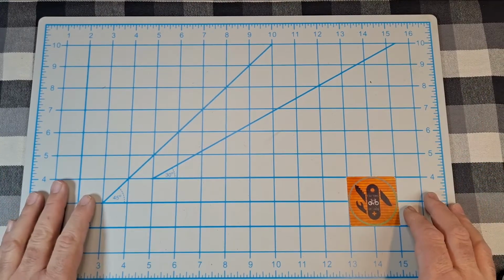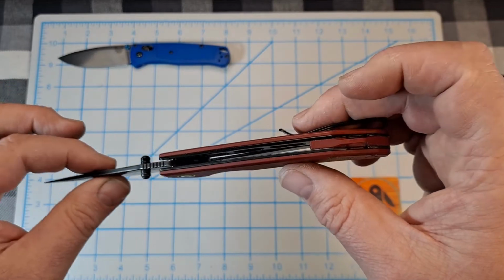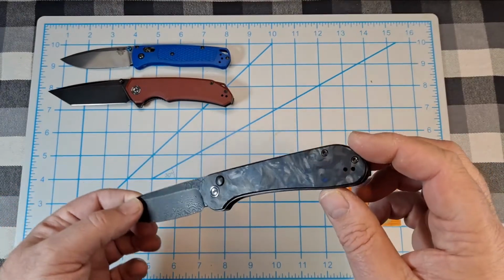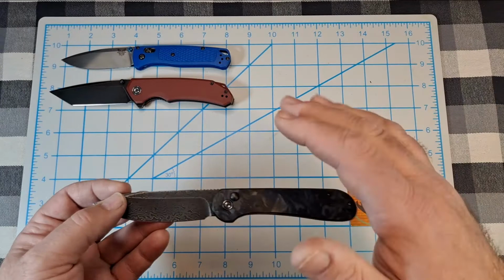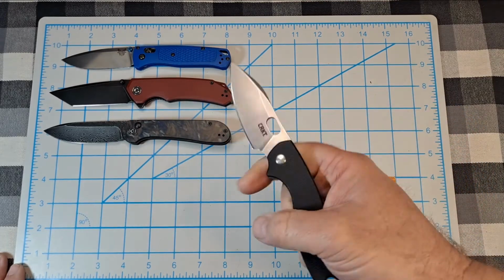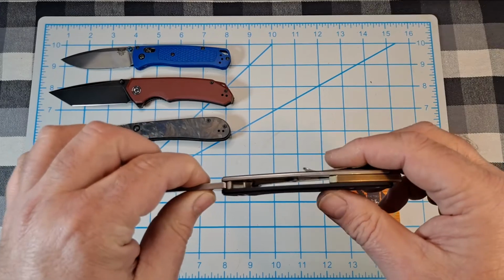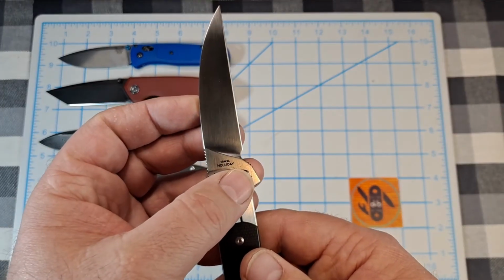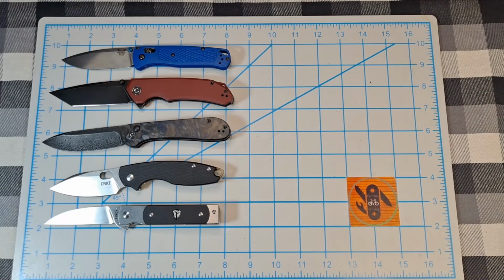MY TOP 5 MOST CARRIED KNIVES APRIL 2021, EVERYDAY CARRY, EDC,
My top 5 most carried knives for April 2021.
BENCHMADE BUGOUT
FINCH HOLLIDAY
CIVIVI BRAZEN
CRKT BRAZEN
CIVIVI BUTTON LOCK ELEMENTUM